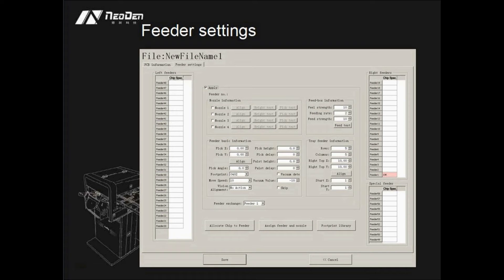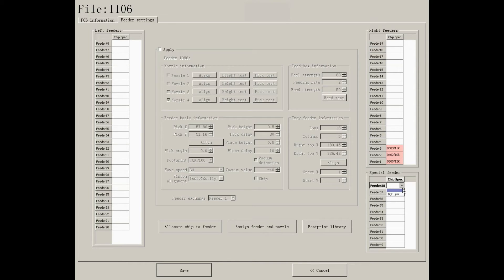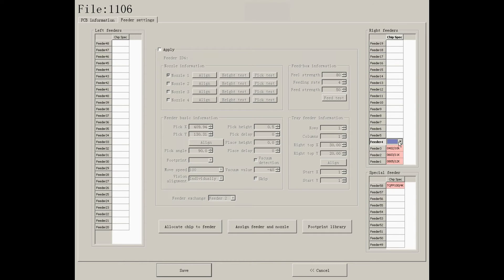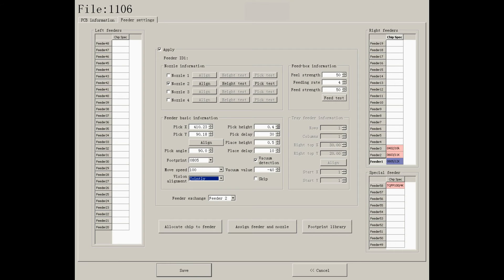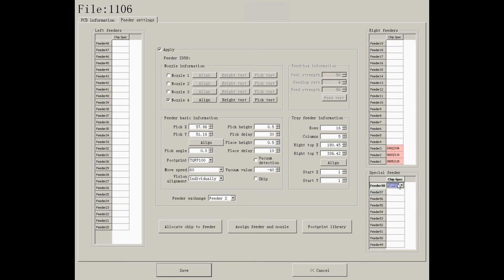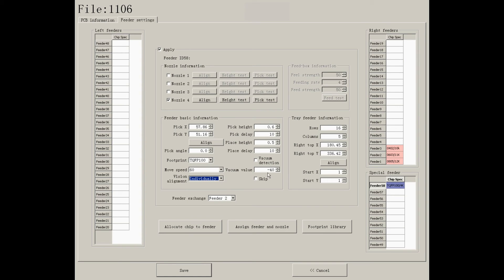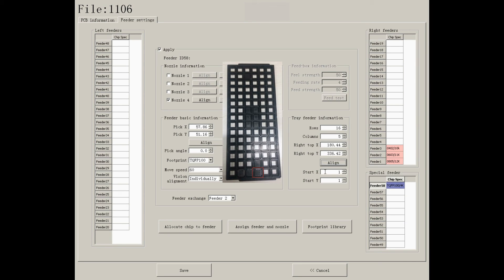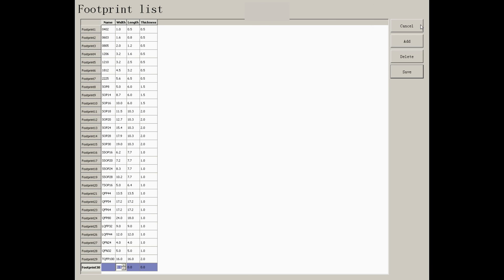NeoDen4 Pick and Place Machine Tutorial Video---Part5: Feeder settings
NeoDen4 Pick and Place Machine Tutorial Video.